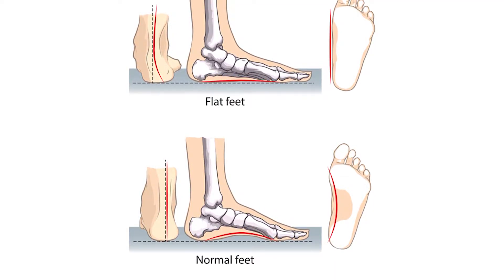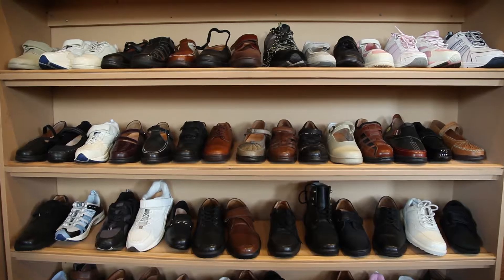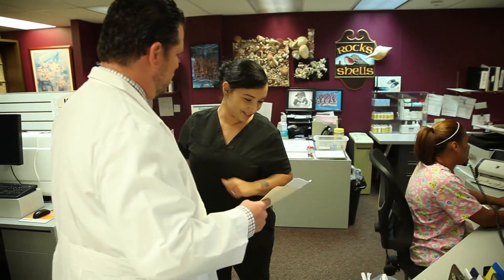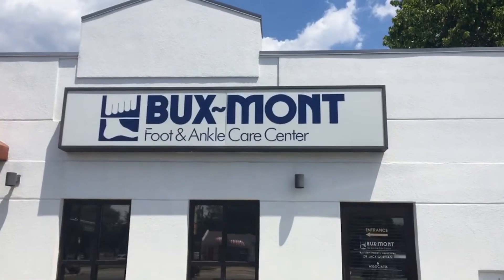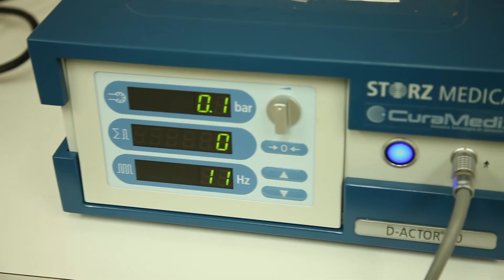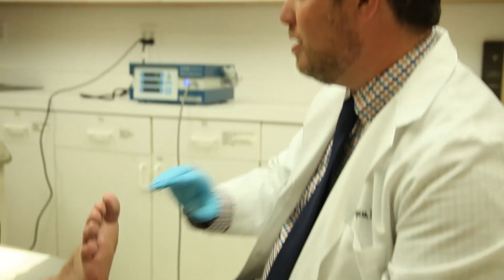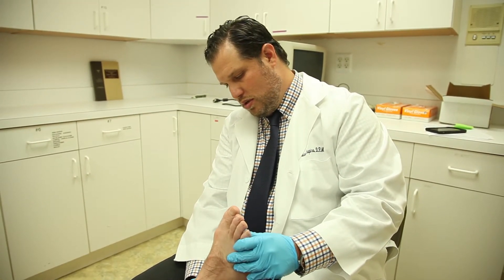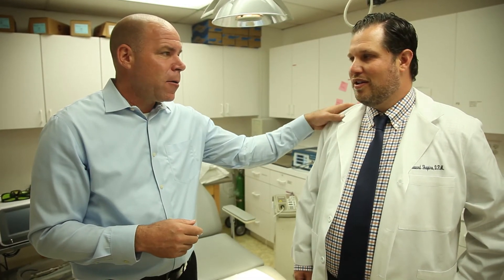See Foot and Ankle Doctors Ambler PA Podiatrists Ambler PA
Looking for Podiatrists in Ambler, PA to treat foot or ankle problems? The Foot and Ankle Doctors at Bux-Mont Foot and Ankle Care Centers treat a wide scope of foot and ankle problems for people of all ages, diagnosing any pain they may be experiencing, whether they’re suffering from foot support issues or skin ailments. The Bux-Mont podiatry mission is to educate patients and provide them with the information they need when it comes to making good choices regarding foot care, and to help deliver care and comfort when their patients come to them with any type of foot disorder or issue. They encourage them to make an appointment in order help them determine the best treatment.

Bux-Mont Foot and Ankle Care Centers doctors offer and are skilled in laser surgery as an option, if necessary, and offer other type of minimally invasive surgeries and therapies to help reduce or eliminate pain. Consider a visit to one of their facilities.

Visit their website in order to navigate the services they provide